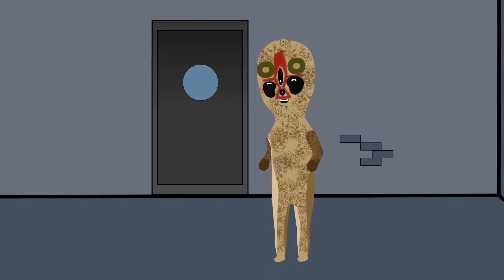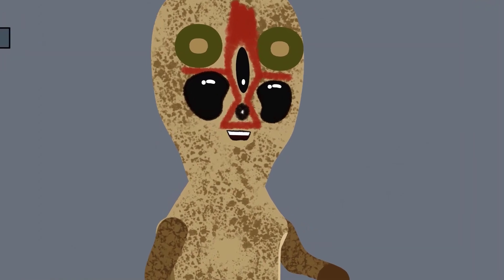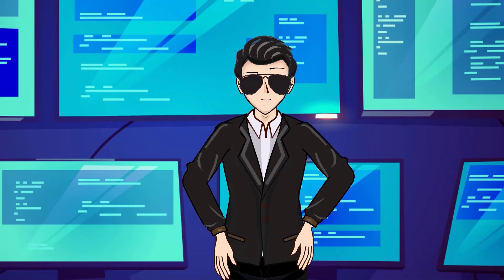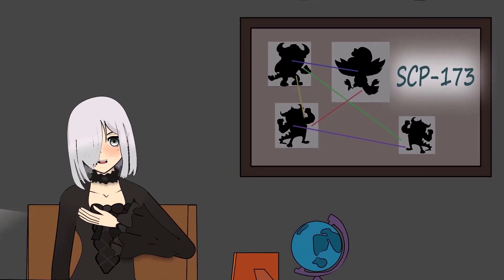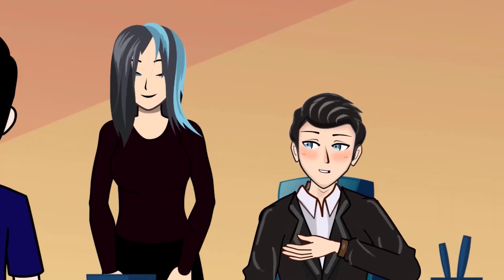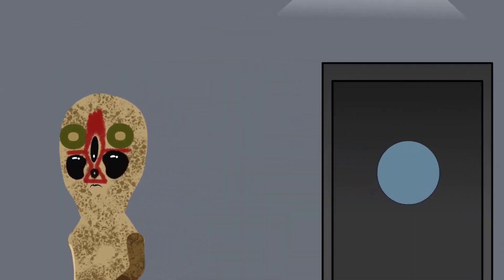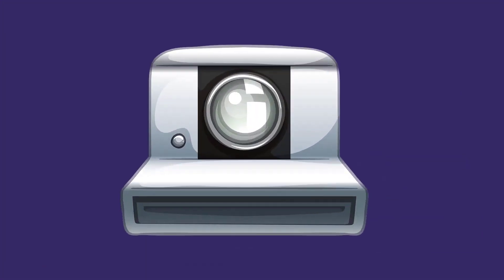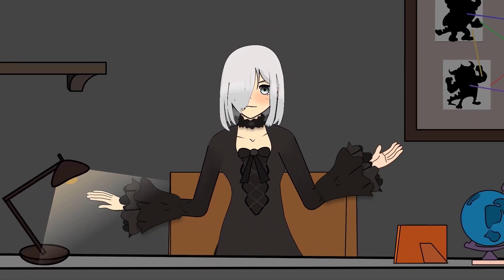SCP-173: The Sculpture That Kills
Prepare to discover the chilling truth behind SCP-173, one of the most terrifying entities ever discovered by the SCP Foundation. Known as "The Sculpture," SCP-173 is a Euclid-class anomaly with deadly abilities. In this story, Detective Nicolette delves deep into its mysterious origins, containment protocols, and the horrific consequences of turning your back on it. Can anyone survive an encounter with SCP-173? Join us now to learn more about this concrete menace.

All of Illustrations and animations are copyrighted to Detective Nicolette channel

, which is released under Creative Commons Sharealike 3.0.